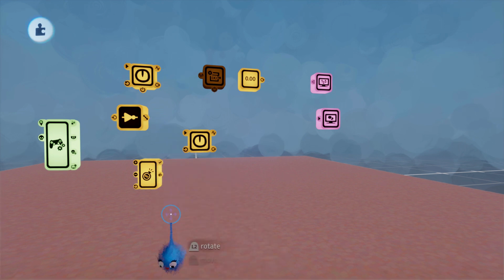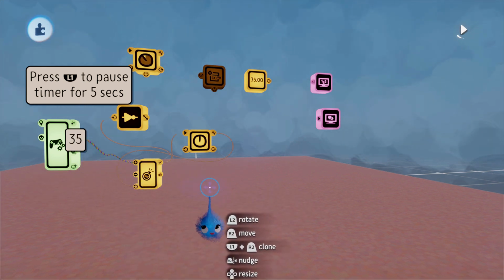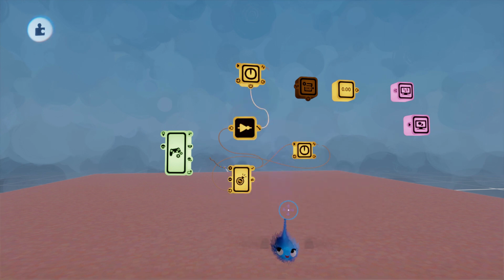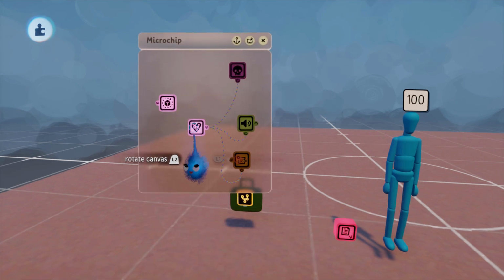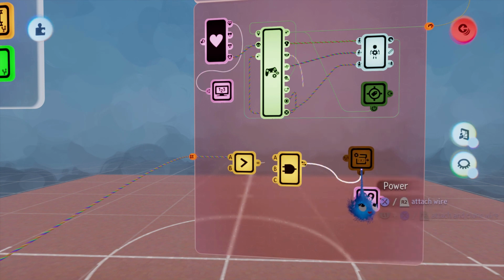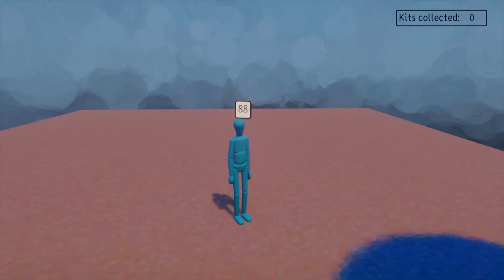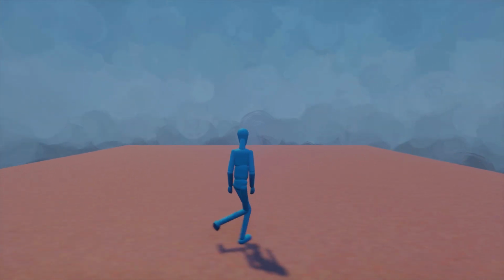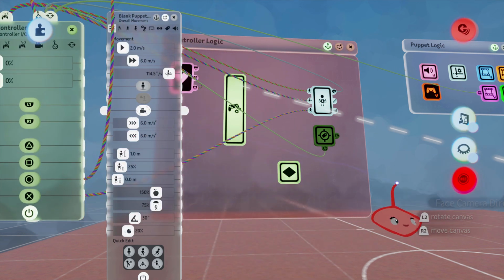Dr Lex #11(Dreams PS4): Pause timer| Health resource | Walk backwards